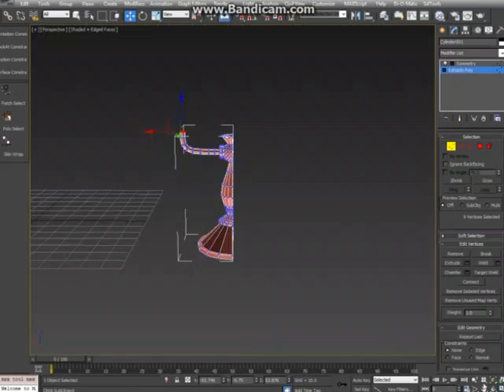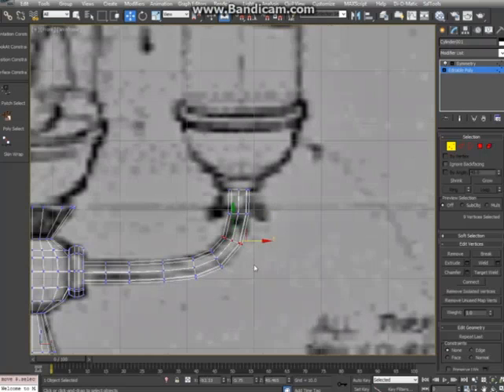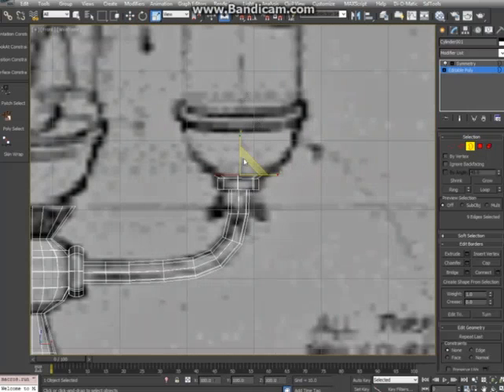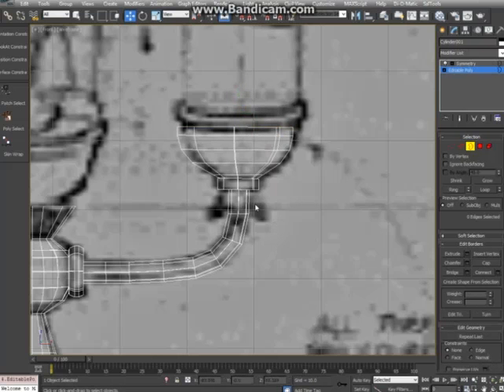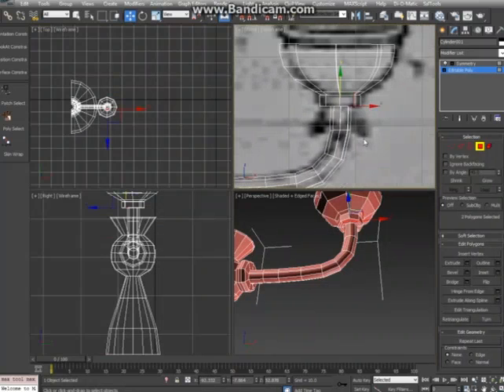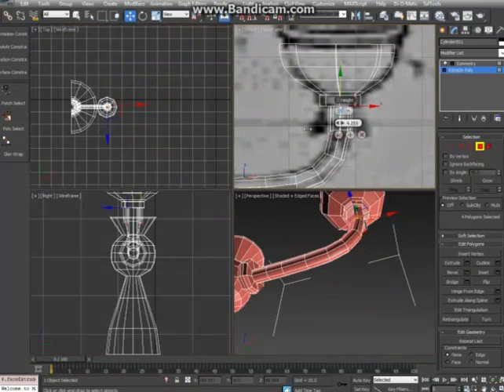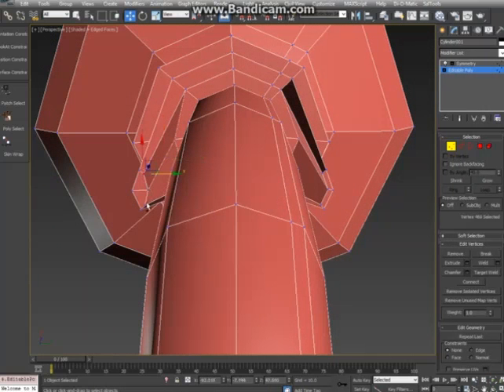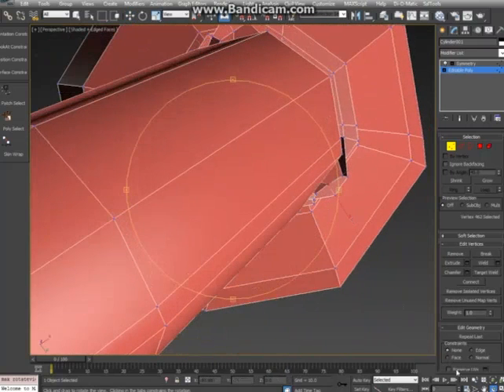Lumiere 3d character 3-1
3ds max Lumiere character from Beauty and the Beast